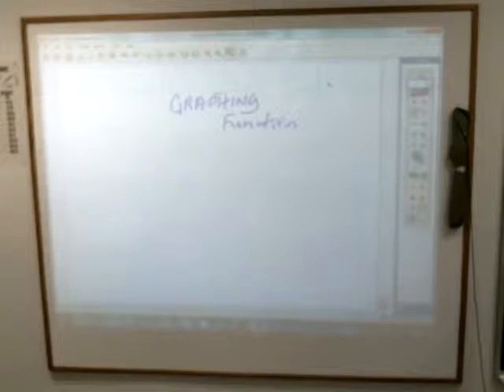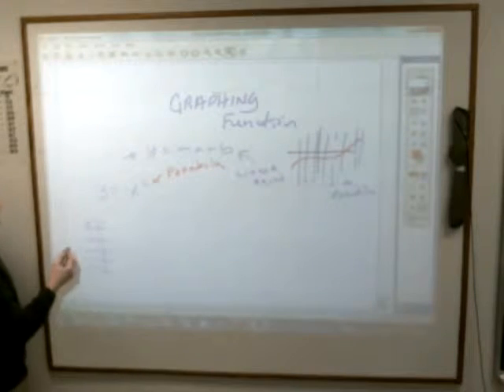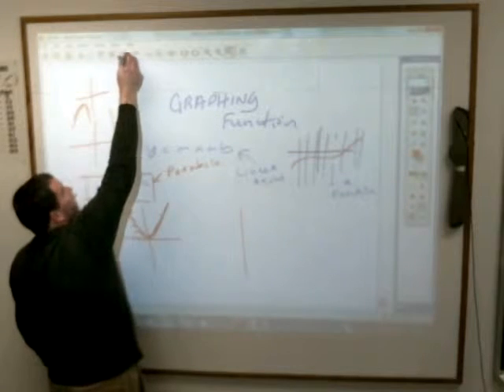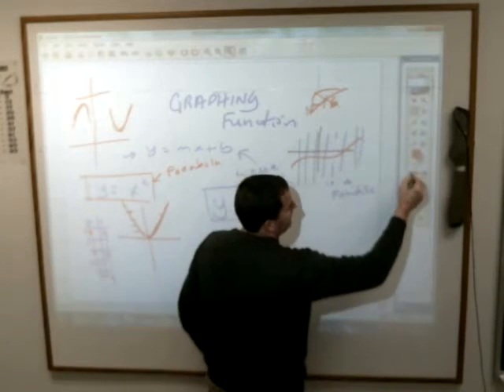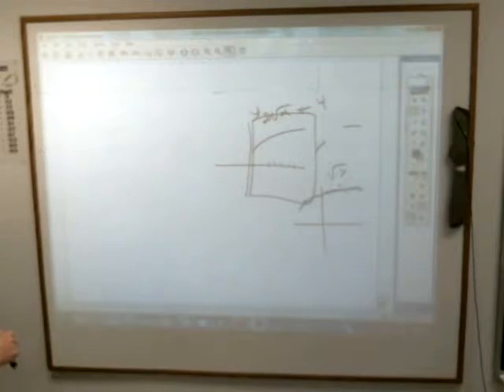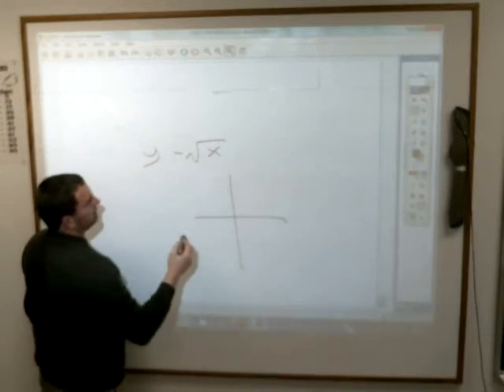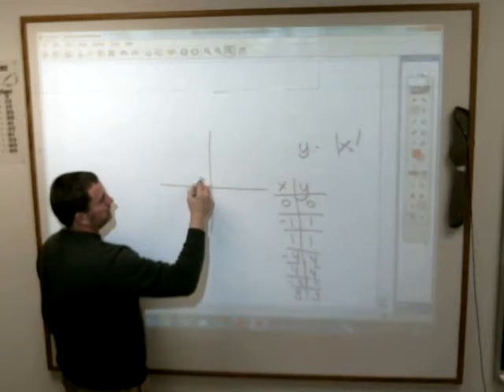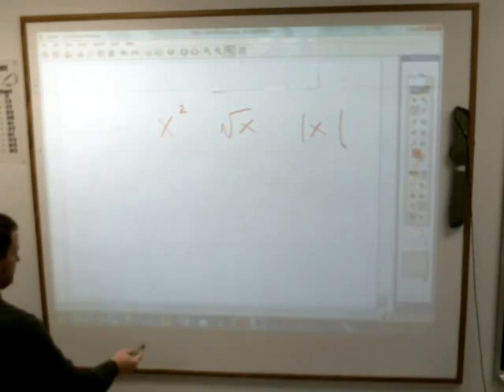8th graph non linear funct 30